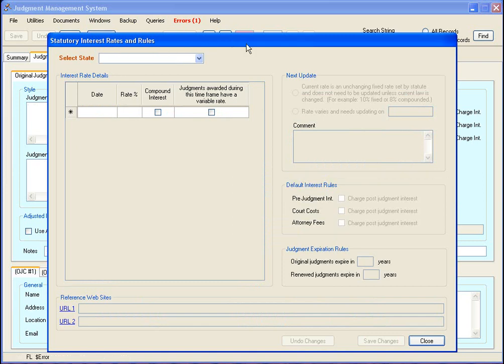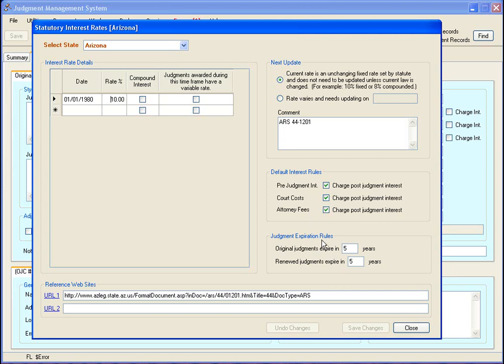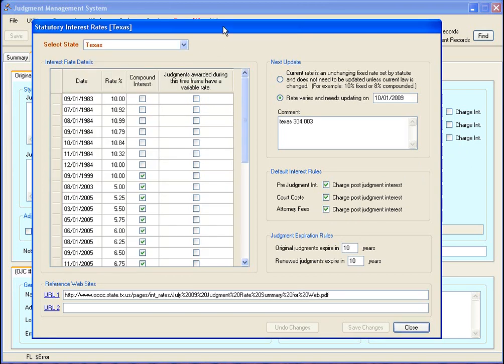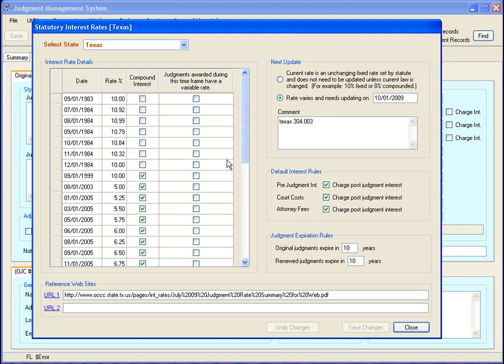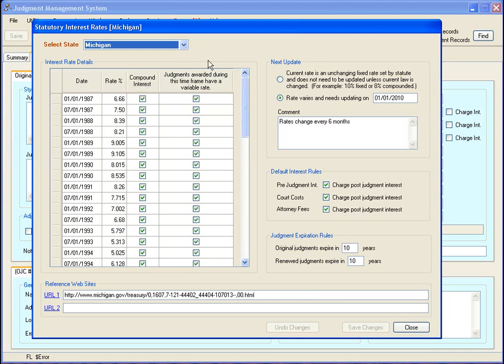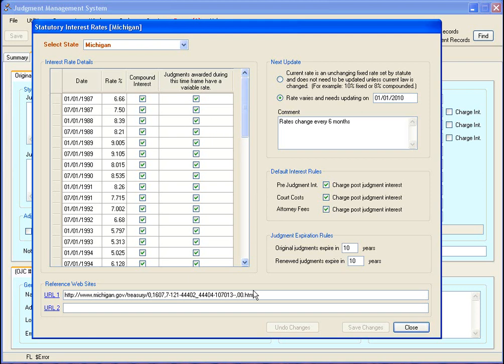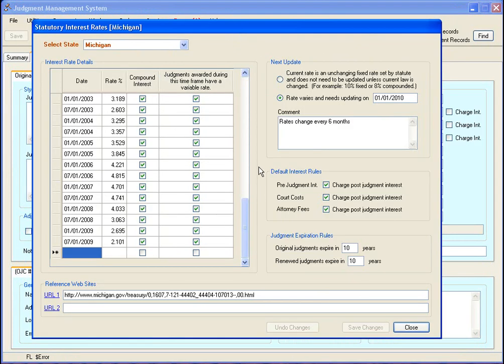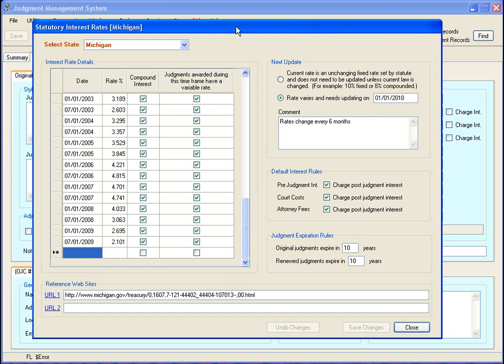Help - State interest rates and rules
This video covers how State interest rates are maintained and how this data is applied to judgments